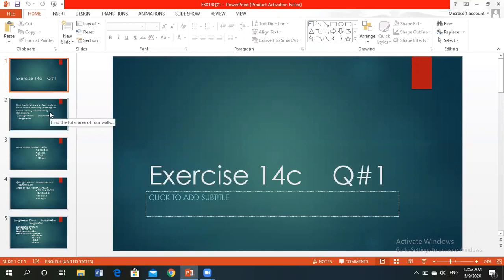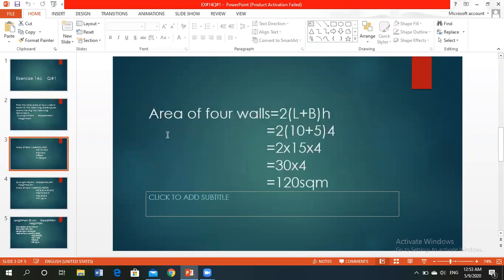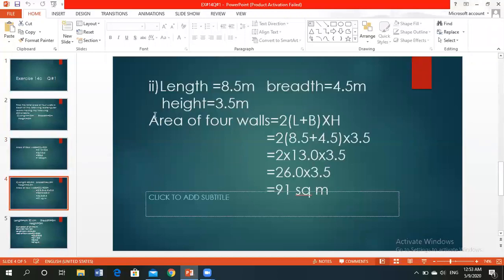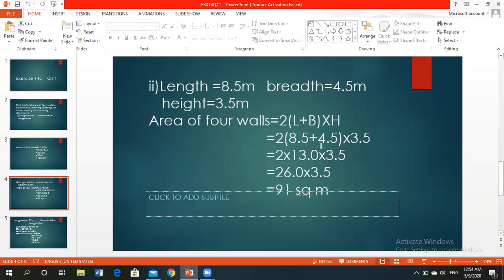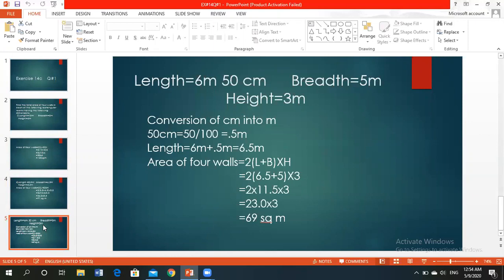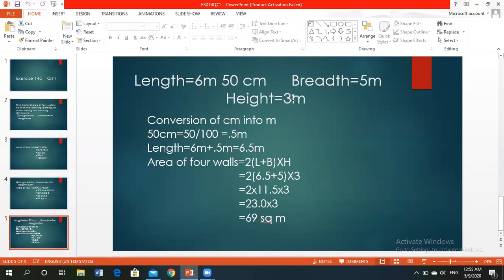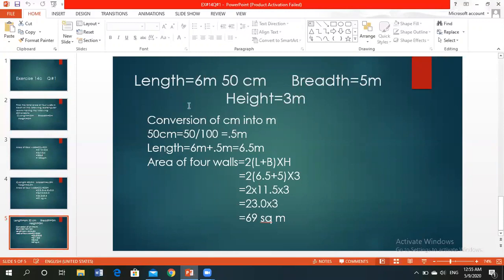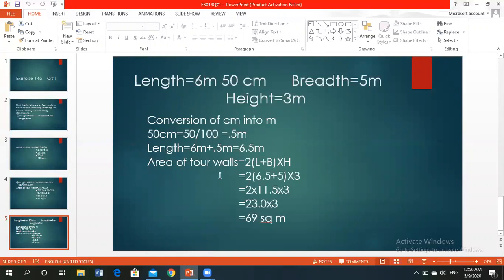Chapter#14 Exercise 14C Question#1 | Oxford Coundown Book 6 Maths | Learn Maths With Madam Tahira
In this lecture solved the Oxford New Countdown book 6 second edition Exercise 14C Quesion#1. Area, Length and Height too.
This is a great Maths Learning channel that provides several tutoring math videos covering different topics including Basic Math lessons, calculator tips, brain teasers, fractions and decimals, algebra and functions, number sense, arithmetic, geometry...and many more.

FOR BUISNESS Email Only..